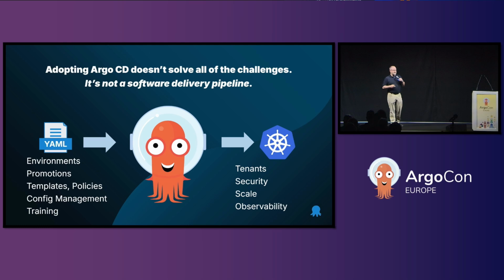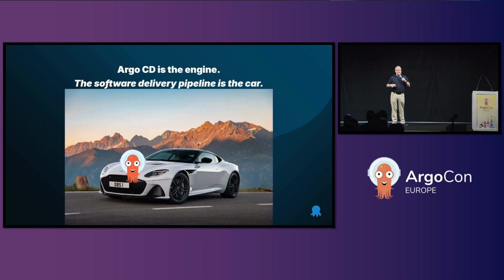Sponsored Keynote: A Holistic Approach to Software Delivery with Argo - Bob Walker, Codefresh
Sponsored Keynote: A Holistic Approach to Software Delivery with Argo - Bob Walker, Codefresh by Octopus Deploy

Software delivery is about more than building and syncing, taking a holistic approach to CD helps us get more out of Argo while improving the experience for developers and operators alike. In this session, we’ll share a broad view of CD that includes approvals, environment promotion, disaster recovery, and overall change management to help you get more of the best from Argo.